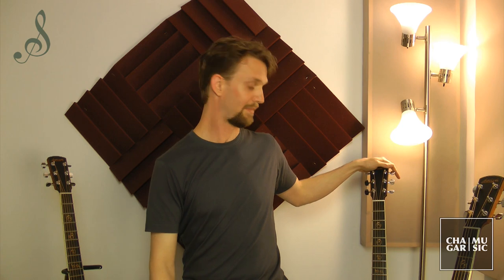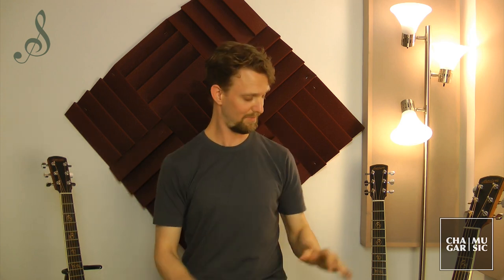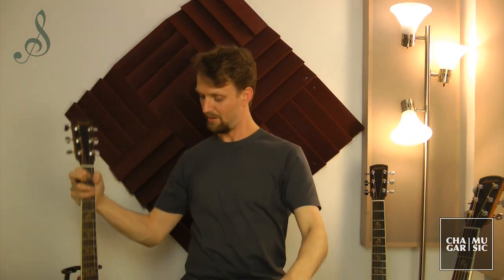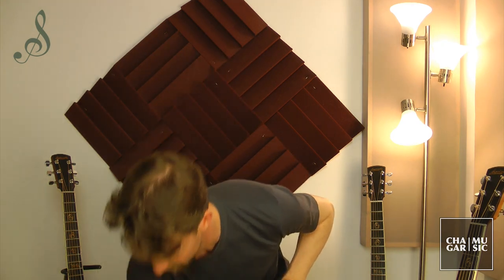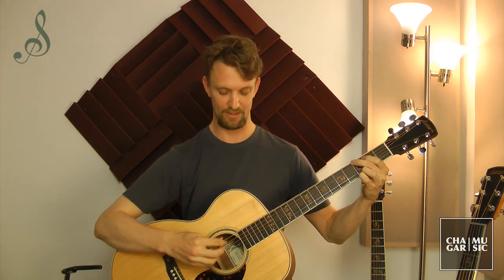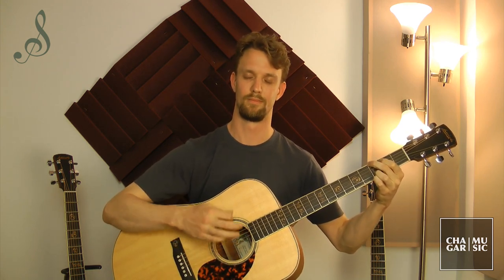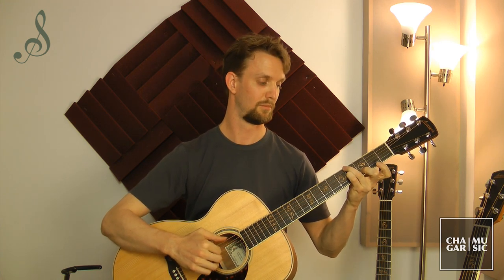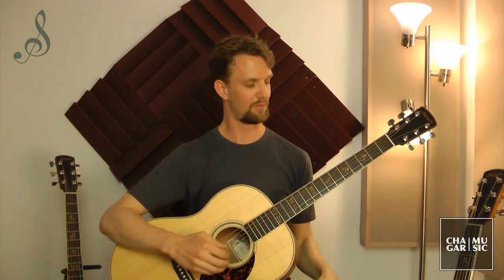Choosing an Acoustic Guitar - Which Body Type to Choose?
The shape of the guitar's body, can have a big impact on the sound quality and your comfort level with the instrument. See how the body shape may affect the sound of the guitar. For a more detailed analysis, see our post